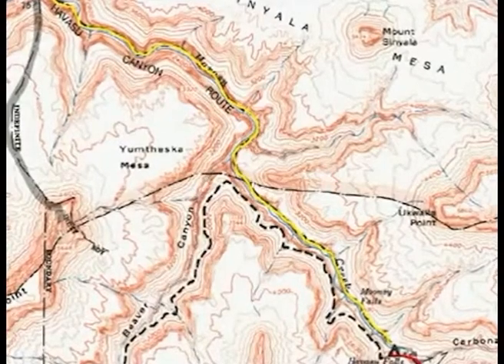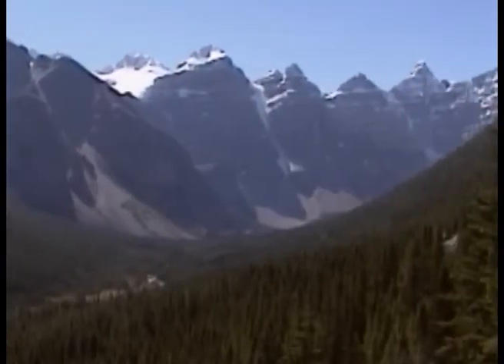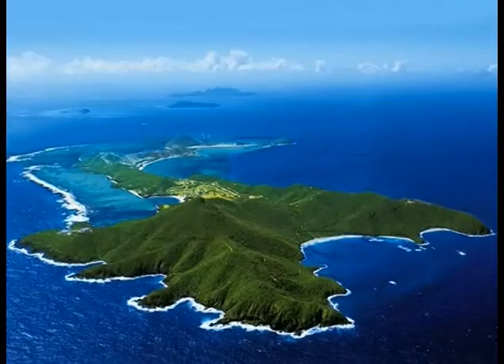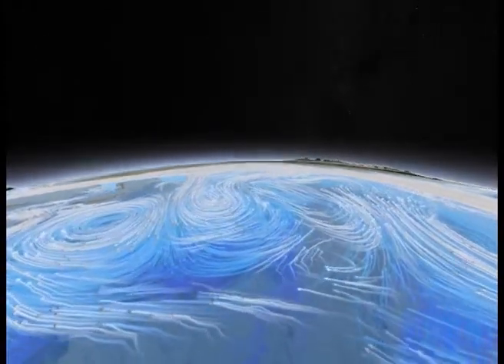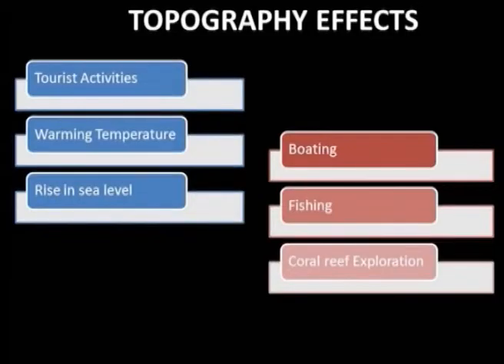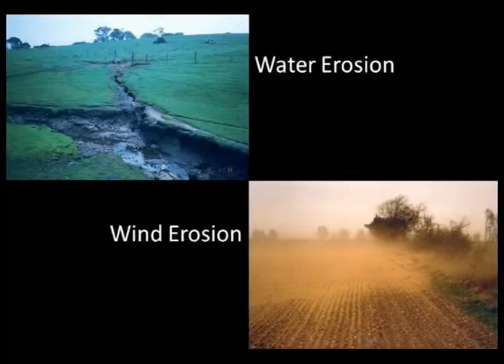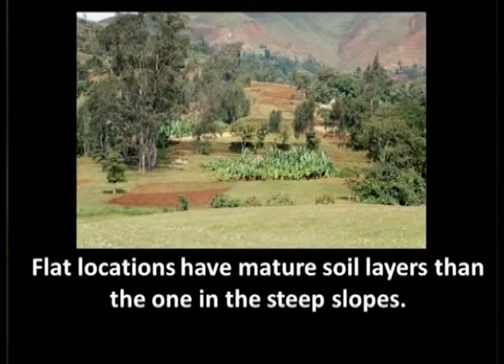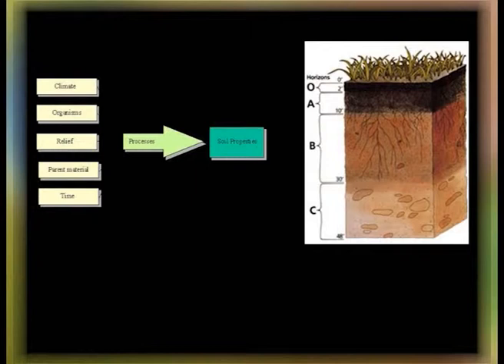EFFECTS OF TOPOGRAPHY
Subject: GEOLOGY
Courses: GEOLOGY PAPER – II